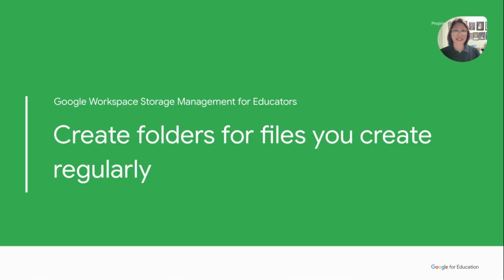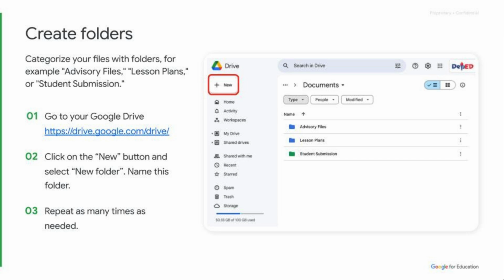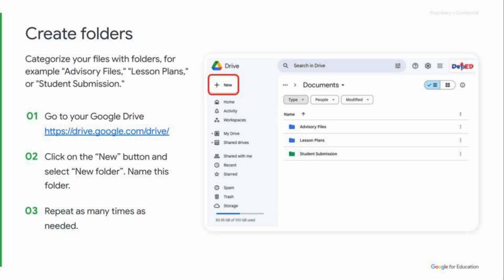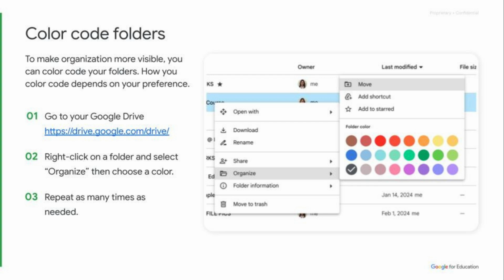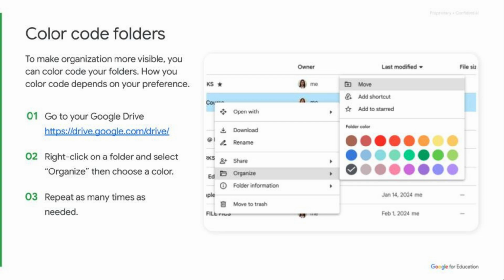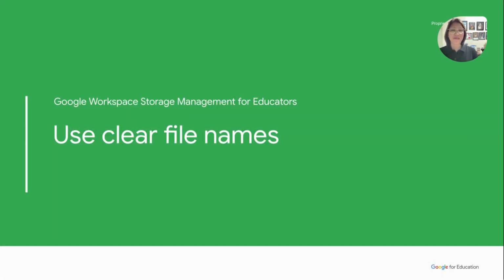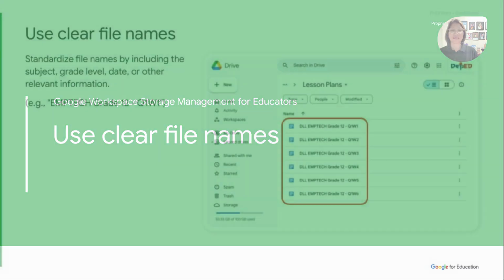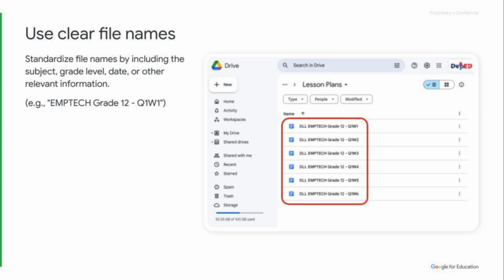Organize for Efficiency Part 1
This video discusses three (3 ) simple ways to organize your Google Drive to maximize efficiency.